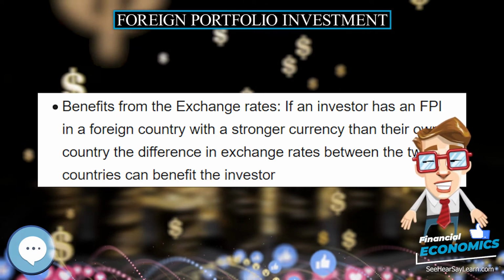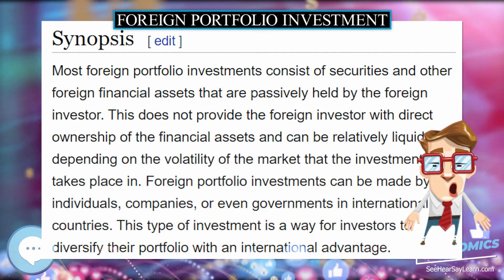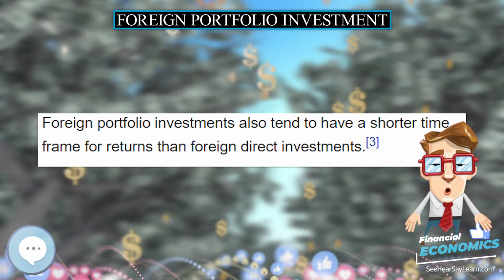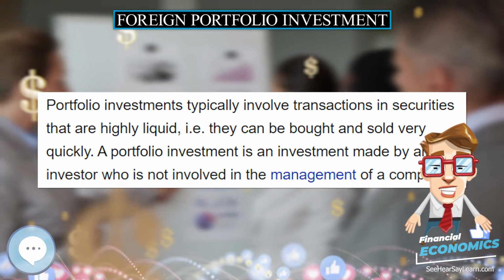Foreign portfolio investment